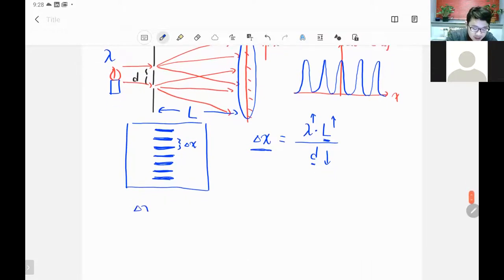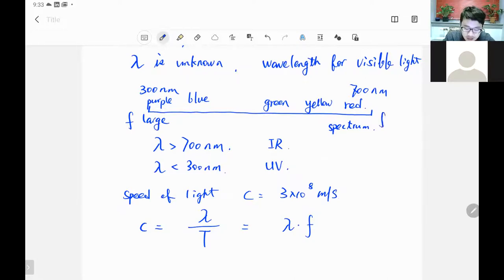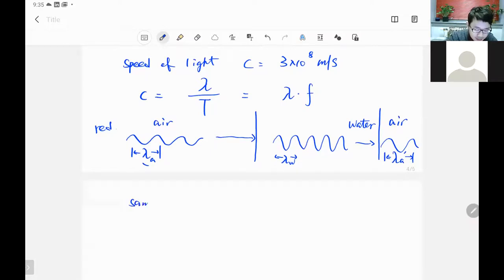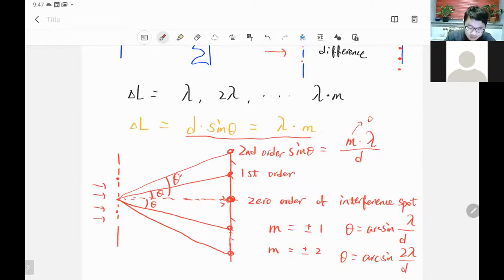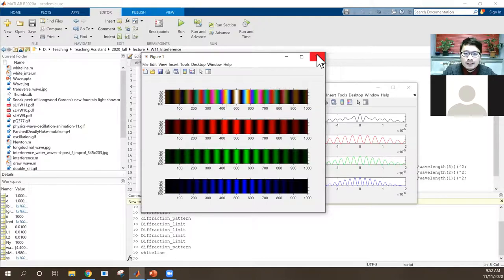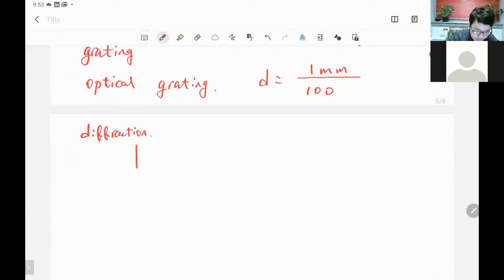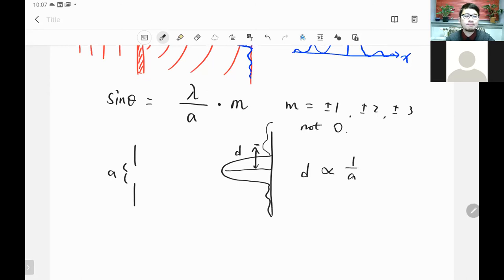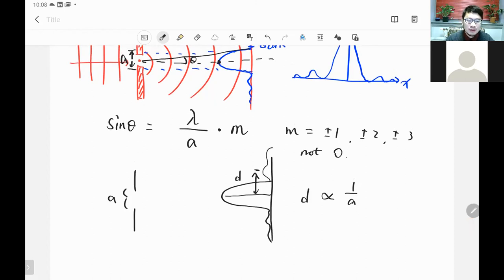PHY 21 Interference 20201111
This lecture covers double-slit interference, single hole diffraction, and grating diffraction.